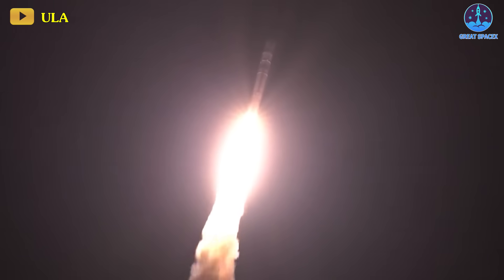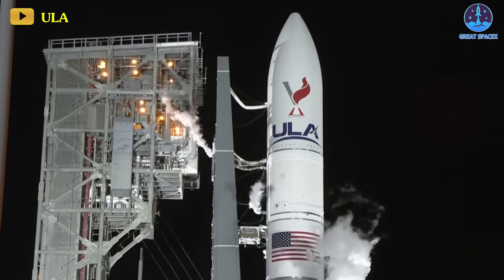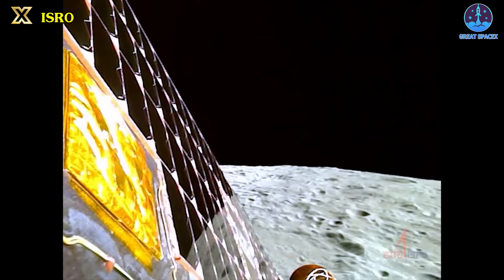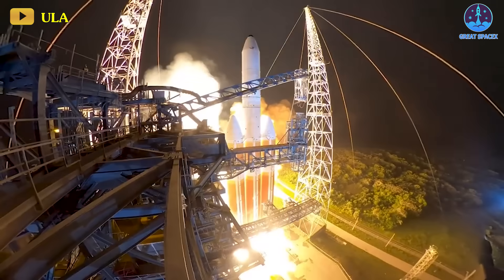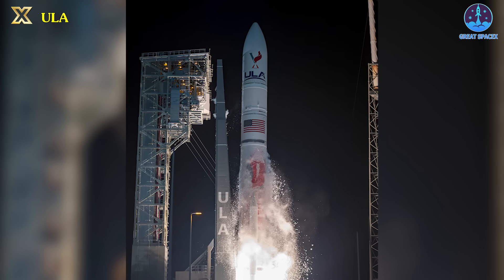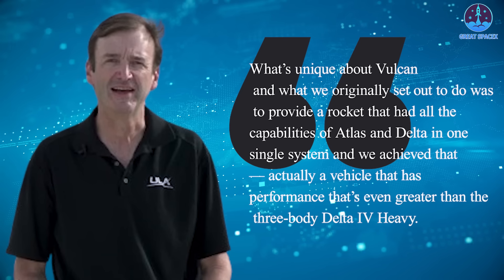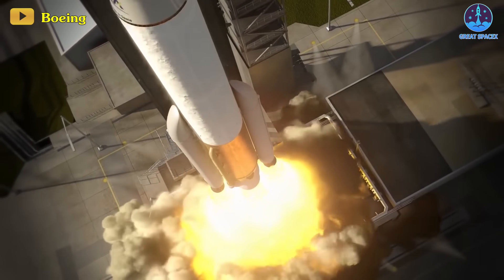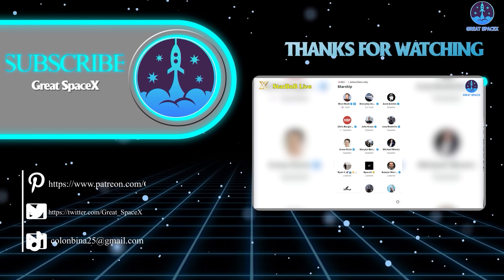Finally! ULA Vulcan & BE-4 successfully launched on first flight. NASA's reactions...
After nearly a decade of planning, designing, assembly, and testing, United Launch Alliance's efforts have reached fruition with the maiden launch of its Vulcan rocket. The inaugural flight of this launch vehicle took place this morning at 2:18 am EST from Space Launch Complex 41 at Cape Canaveral Space Force Station.
As the countdown approached L-6 hours, marking 8pm on Sunday, the launch complex received the green light for clearance. Within an hour, the preparations surged ahead, entering a heightened state of readiness as they initiated the chilling process for the feed lines, gearing up for the imminent tanking procedure.
Following the completion of all polls, the entire launch team, including engineering specialists and leadership, unanimously agreed to proceed to the final phase of the countdown. Without any interruptions, the countdown progressed smoothly, and moments before liftoff, the rocket's engines ignited, propelling the vehicle into the dark morning skies of Florida. Within less than two minutes of the flight's commencement, the rocket's two smaller side boosters detached, and the liquid methane and liquid oxygen-fueled rocket emitted a haunting blue glow as it ascended into space.